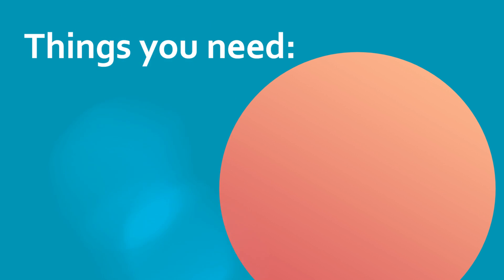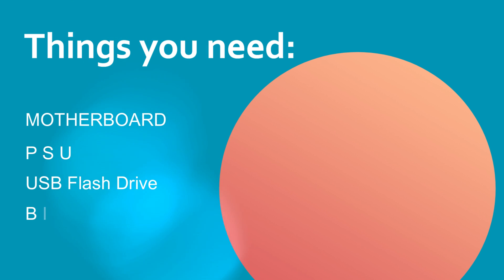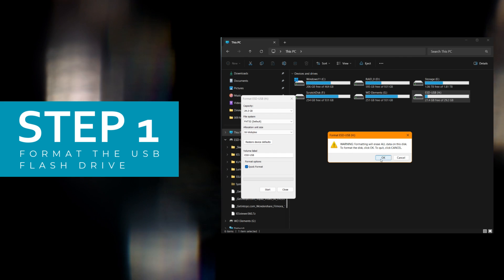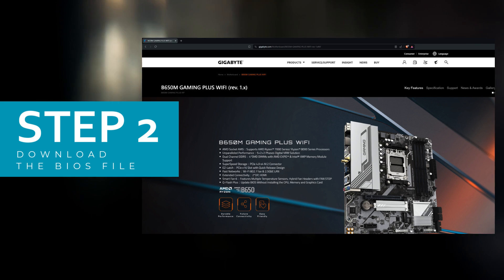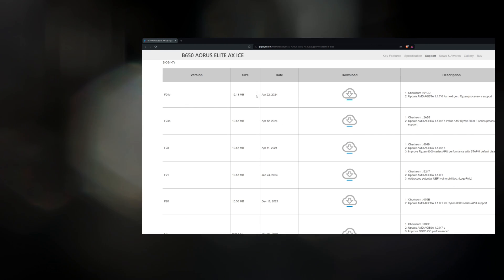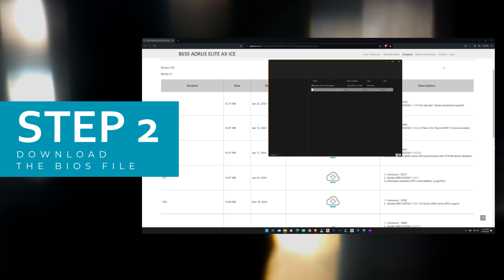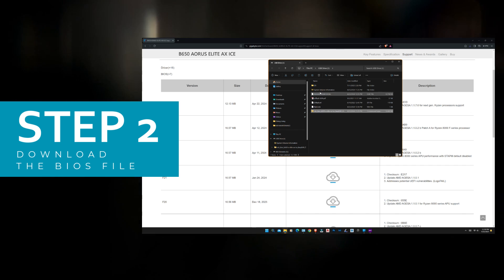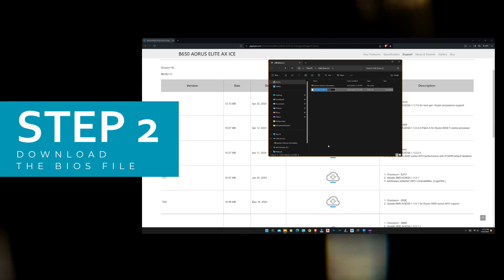Q-FLASH | Update BIOS without CPU, RAM & GPU | Gigabyte Aorus 2024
Do you need to flash your GIGABYTE motherboard's BIOS? In just 5 easy steps, you can update the BIOS with the Q-Flash function found on most GIGABYTE motherboards. Watch this video to find out how to do it.

Have fun!
I am an architect by profession but I love all things art.
I also design merchs & apparels and sell it on REDBUBBLE

MY GEARS:
Hardware:
Processor: AMD Ryzen 9 5900X
GPU: Gigabyte RTX 2060 Super 8gb OC
RAM: Team Extreem ARGB 64gb
Monitor: LG 32UD89-W 32" 4K

Cameras:
Olympus OM-D E-M1ii
Olympus OM-D E-M5ii

Software:
Photo Editing: Adobe Lightroom
Graphic Design: Adobe Photoshop
CAD: AutoCAD 2018
3D Modelling: SketchUp
Rendering: Lumion 11
Video Editing: Filmora X / DaVinci Resolve